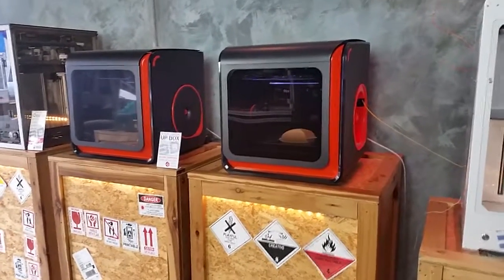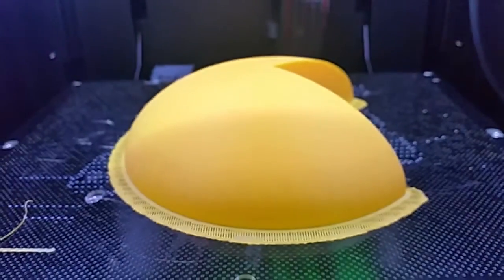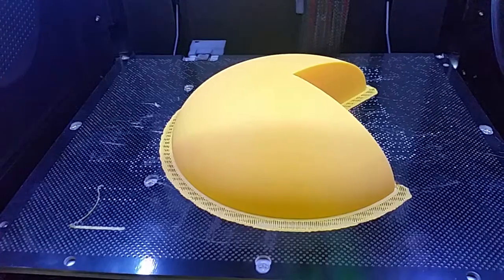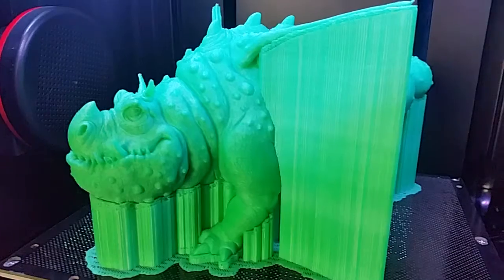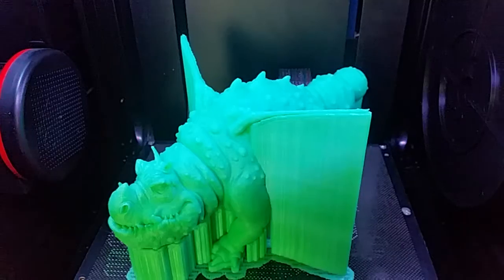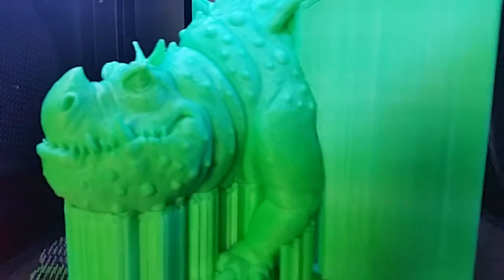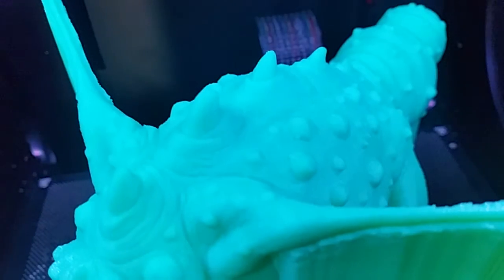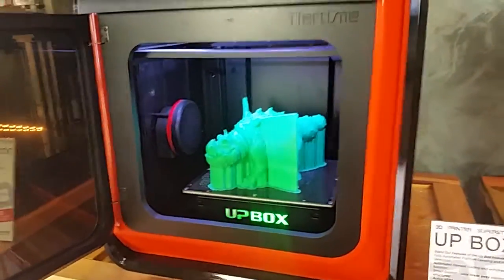Up Box weekend test prints.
Here are some high resolution prints printed over the weekend. Printed at 0.1mm printing in ABS with no warping and amazing print quality.